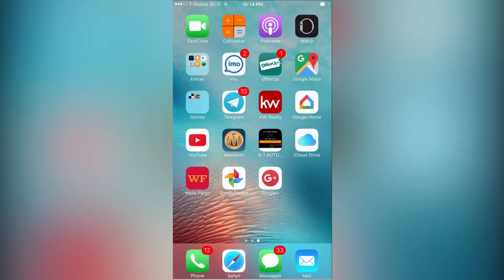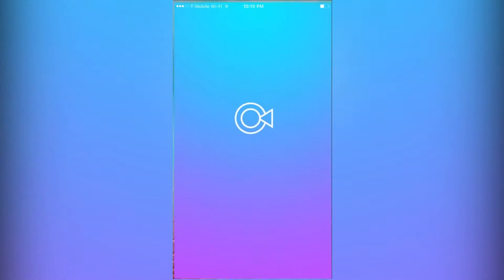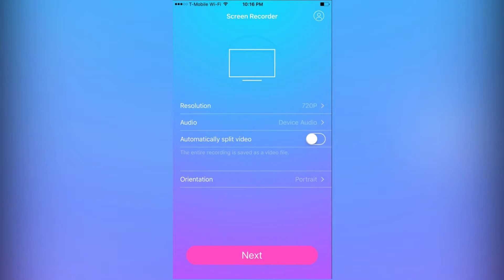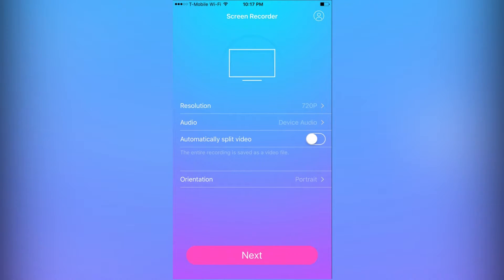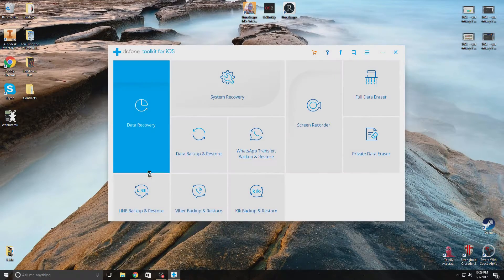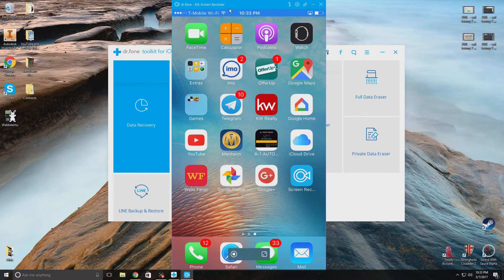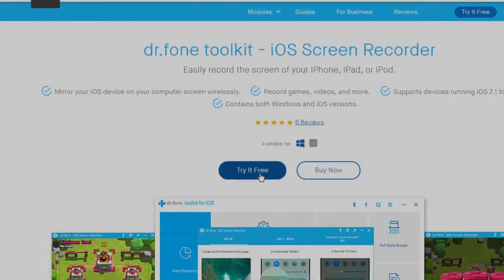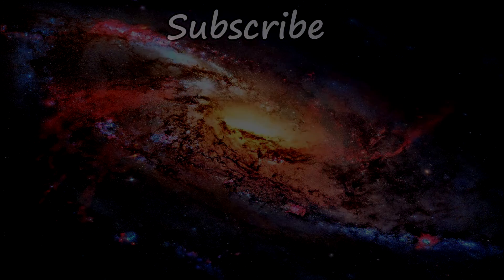How to record your iPhone Screen | dr.fone( iOS 10.3 compatible)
I recorded some gameplay with the screen recorder so you can see the quality. Watch till the end to see.

~Dr.Fone Features~

Easily record the screen of your iPhone, iPad, or iPod.

Mirror your iOS device on your computer screen wirelessly. Record
games, videos, and more. Supports devices running iOS 7.1 to iOS 10. Contains both Windows and iOS versions.

How I record my gameplay, Quick 60 second tutorial, Review, New 2017, Free iPhone Screen Recorder (HD) / EASY DOWNLOAD / Stick War Legacy | Subway Surfers | Clash Royal